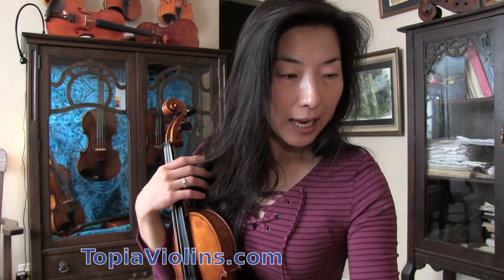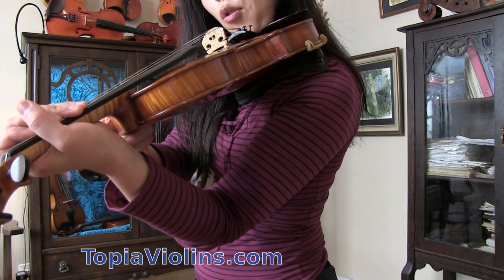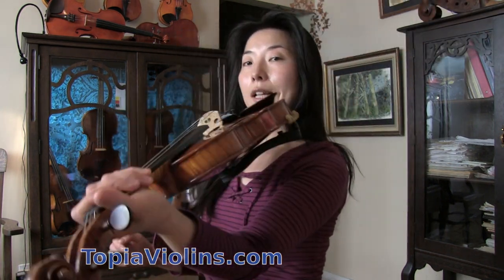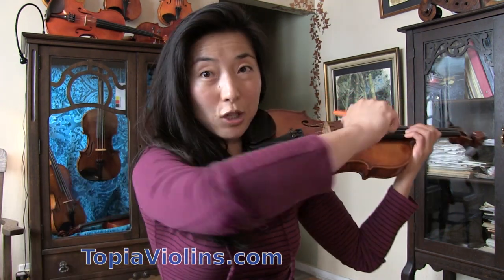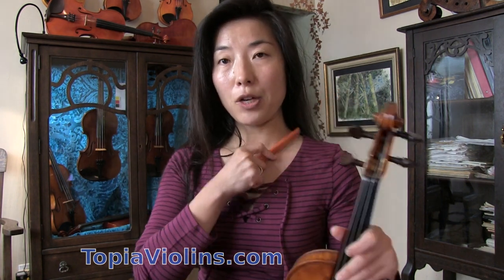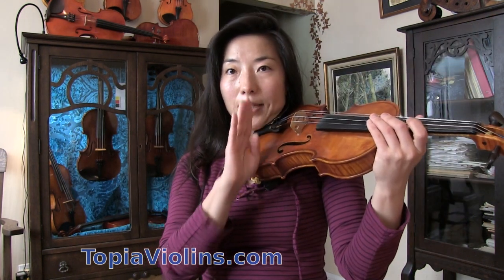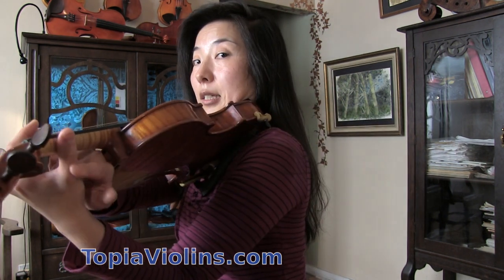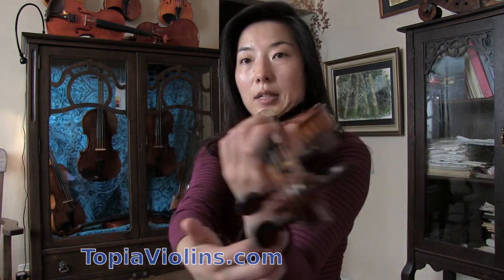Left Thumb Position While Holding the Violin